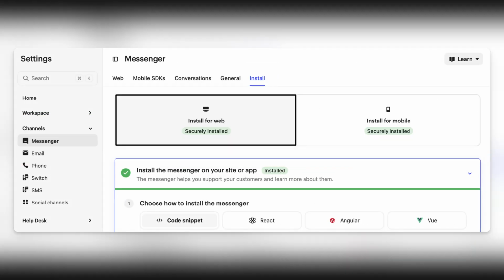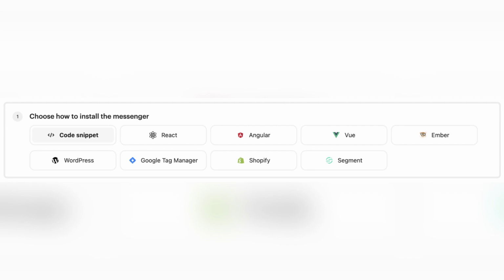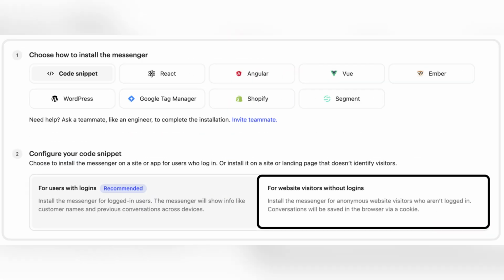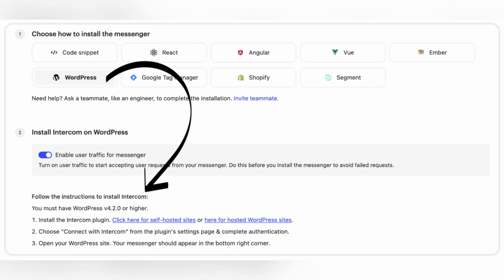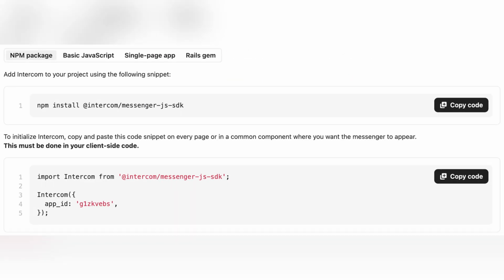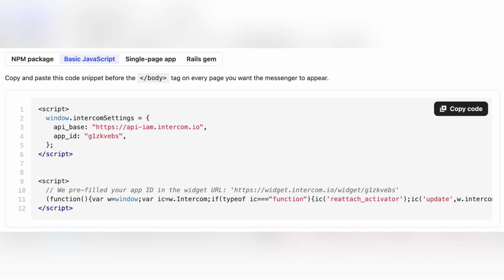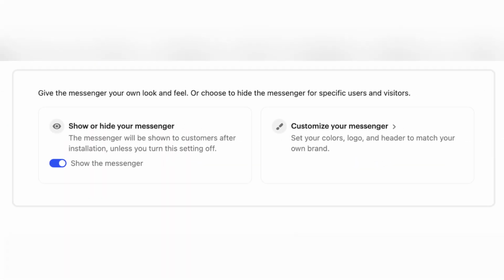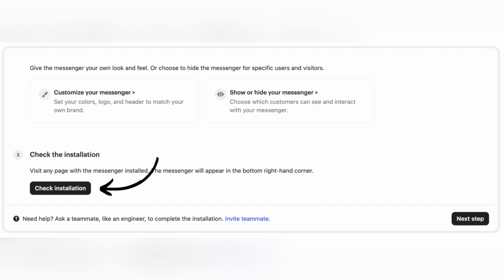How To Integrate Intercom In Website (2026) Full Guide!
How To Integrate Intercom In Website (2025) Full Guide!

In this video, I'll show you How To Integrate Intercom In Website